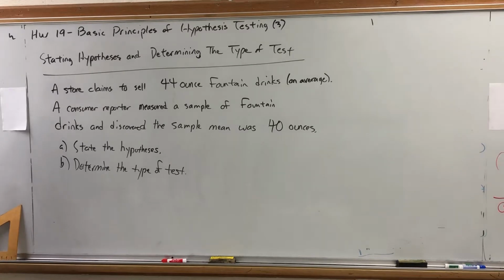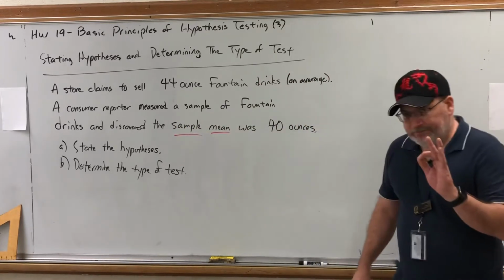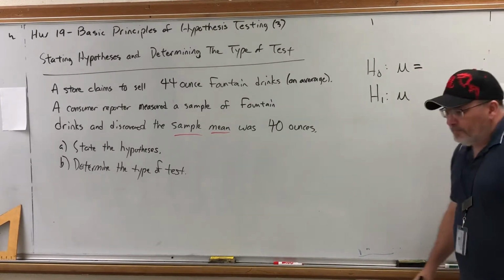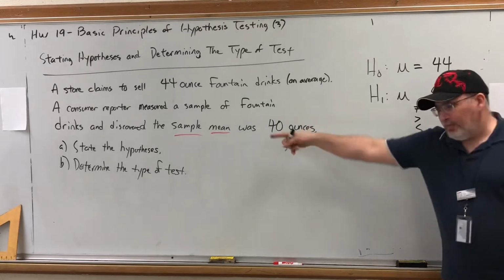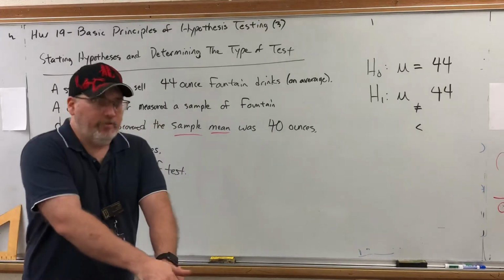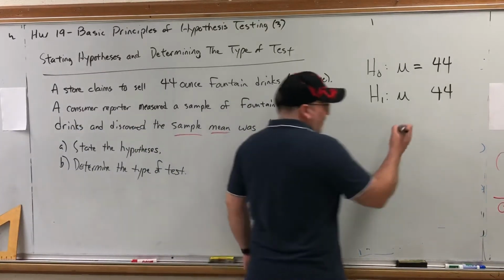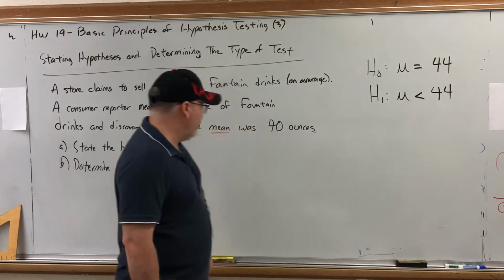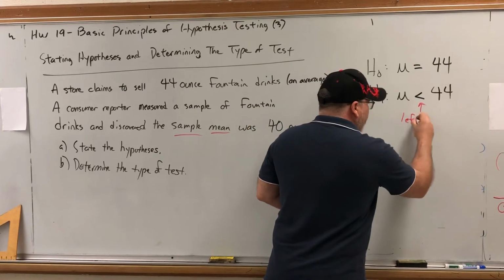HW 19 (3) Basic Principles of Hypothesis Testing - Stating Hypotheses; Determining Type of Test (1)